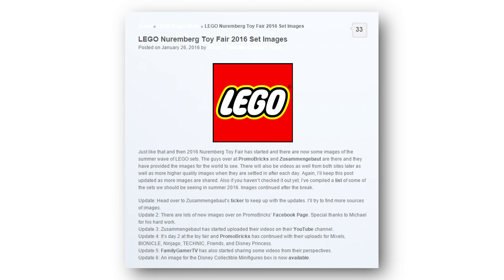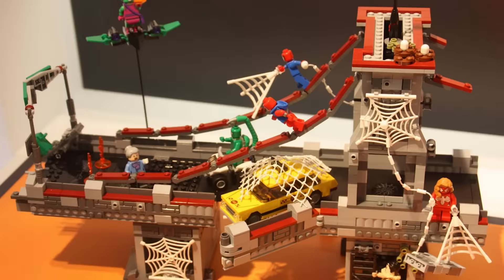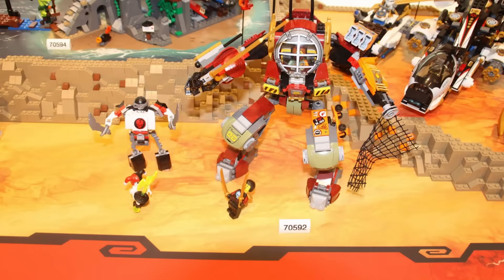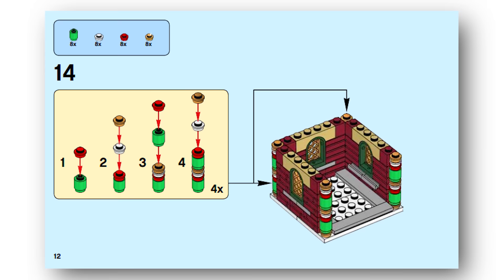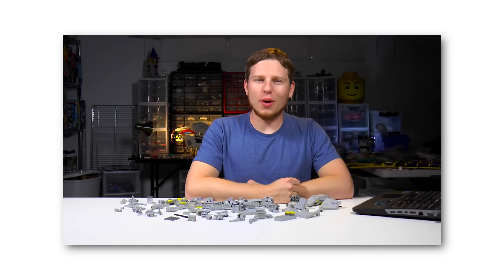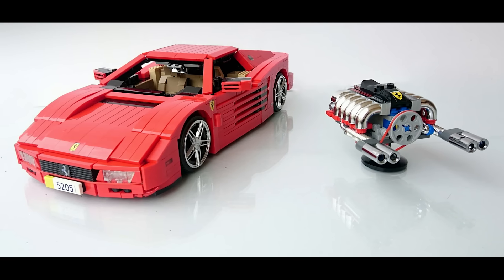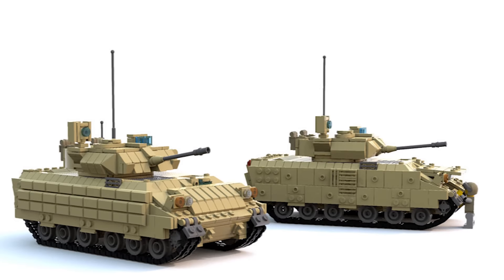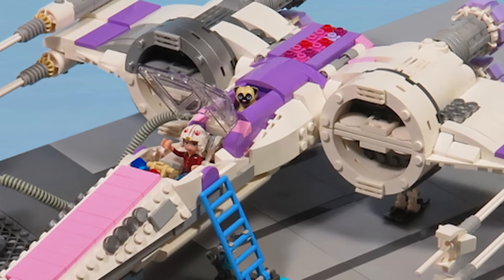New Lego Set Pictures from All Themes! - Lego News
Like the T-shirt? Check these guys out!

Extras:
German Soccer Team Minifigs